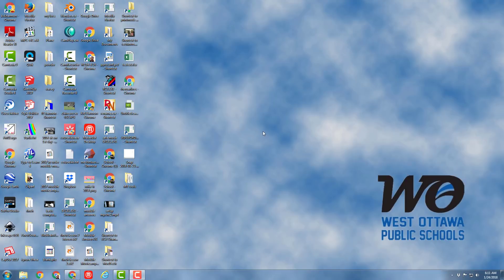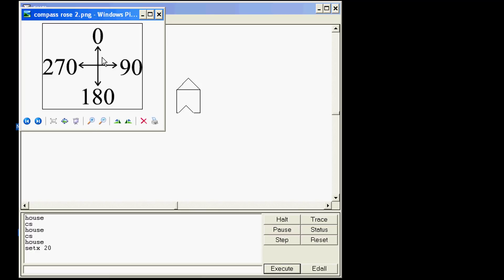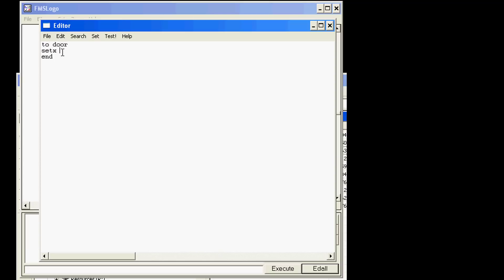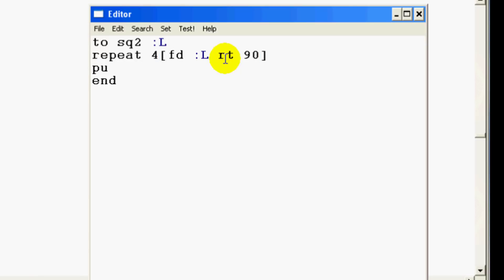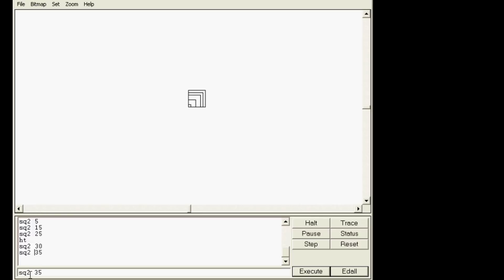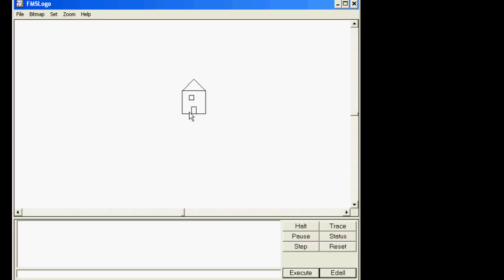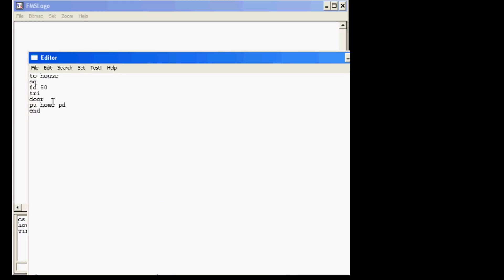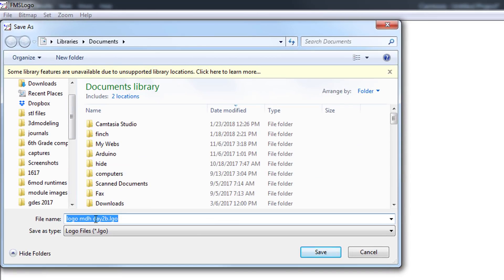FMS Logo Lesson 3 - Doors are opening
The third installment in our FMS LOGO lessons, it is time to add some details to our house. We also use our first command that has variables. Dive in and see how slick coding can be.